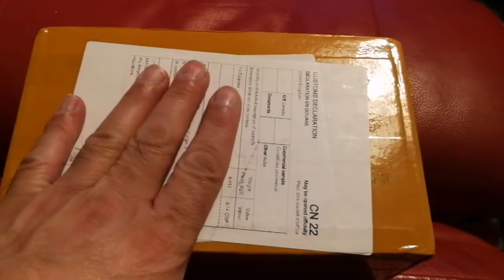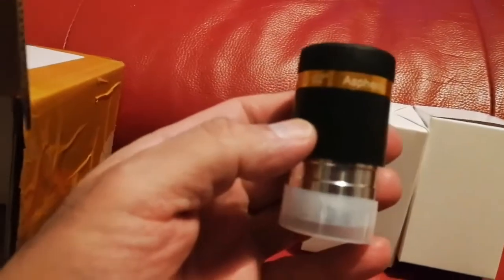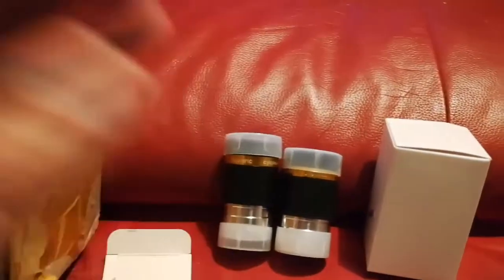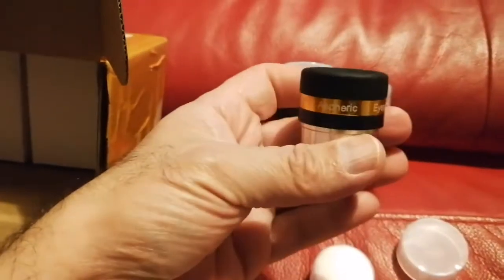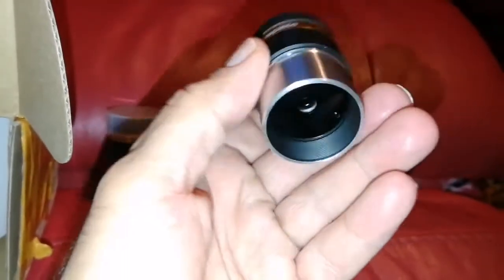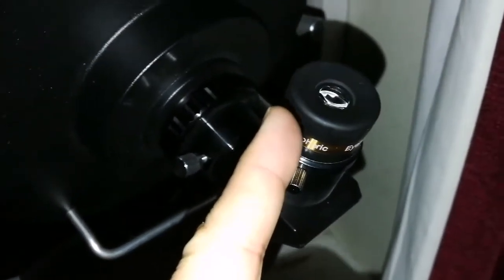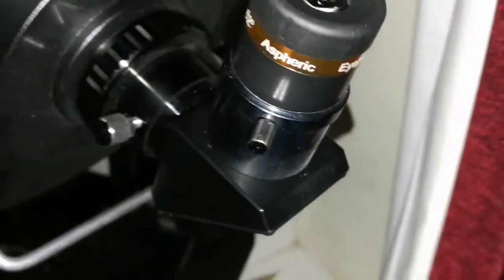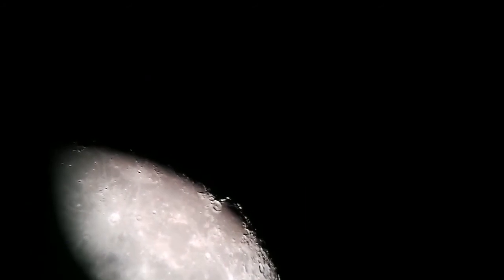Best Budget Eyepiece: SVBony Aspheric 62° Eyepieces/Meade 26mm & Baader Classic Ortho 10mm/ Review